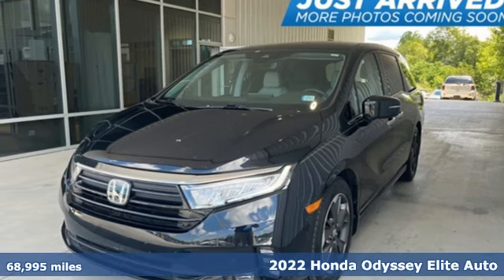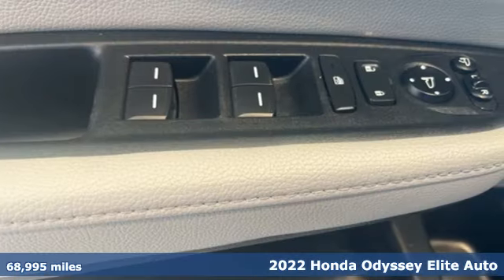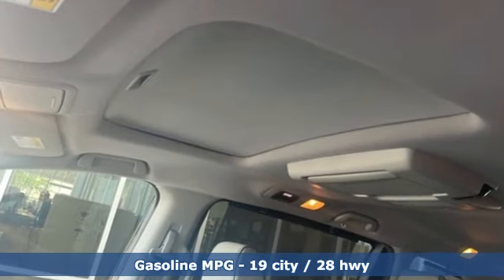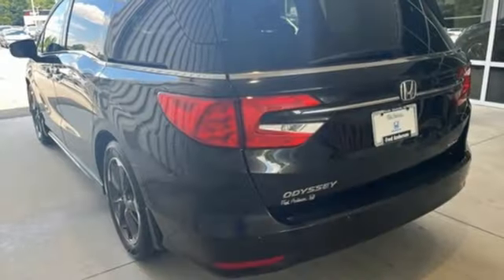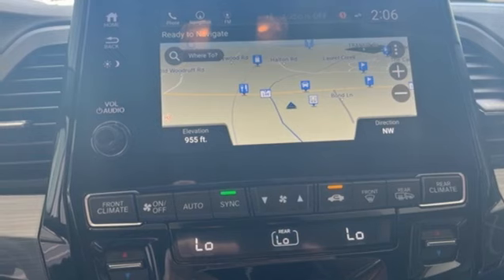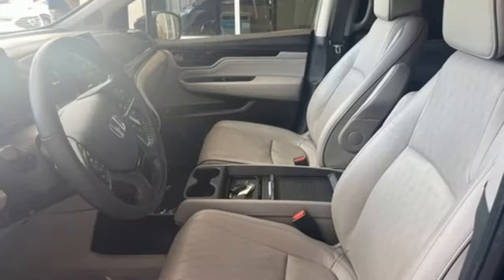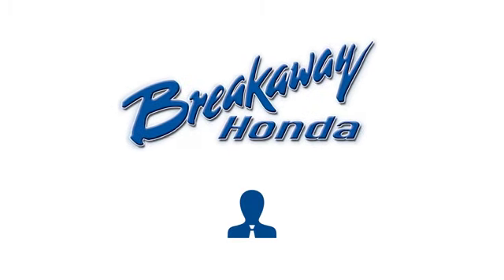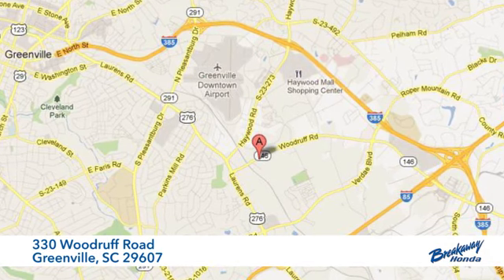Used 2022 Honda Odyssey Greenville SC Easley, SC RB045144A - SOLD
Year: 2022
Make: Honda
Model: Odyssey
Trim: Elite
Engine: 3.5L V6 SOHC i-VTEC 24V
Transmission: 10-Speed Automatic
Color: Black
Interior: Gray
Mileage: 68995
Stock #: RB045144A
VIN: 5FNRL6H9XNB012251
Quite possibly the perfect car for you! Includes the FAMILY PLAN!!

Address:
330 Woodruff Road